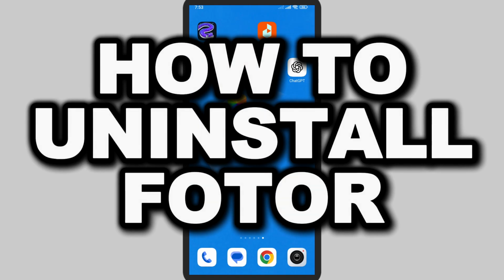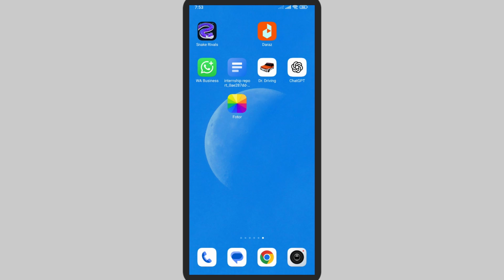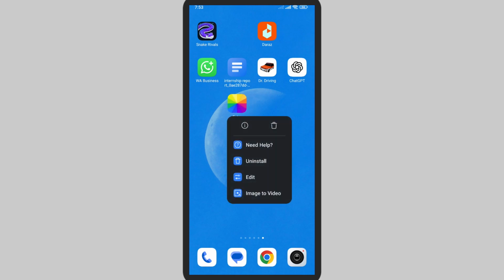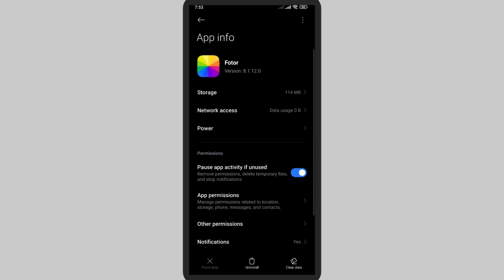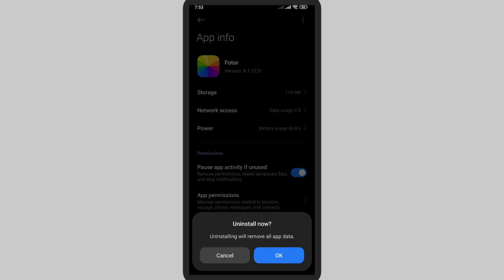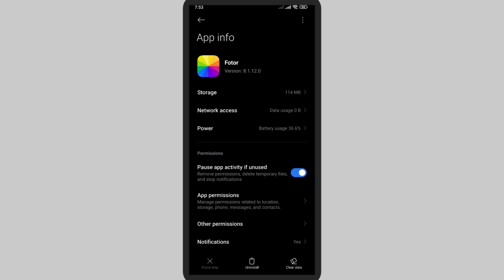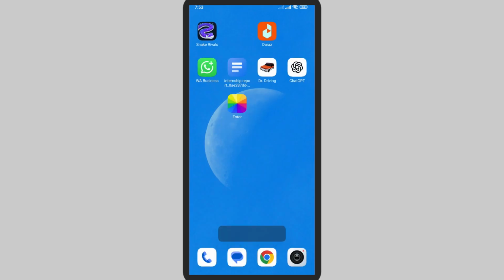How to Uninstall Fotor 2026?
Uninstall Fotor quickly and correctly with this beginner-friendly step-by-step guide. In this video, you’ll learn how to remove Fotor from Windows, Mac, Android, and iPhone, clear leftover files, and ensure the app is fully uninstalled from your device. This simple walkthrough helps you free up storage space and manage your apps smoothly without confusion. Perfect for users who want to safely remove Fotor while keeping their system clean and organized.